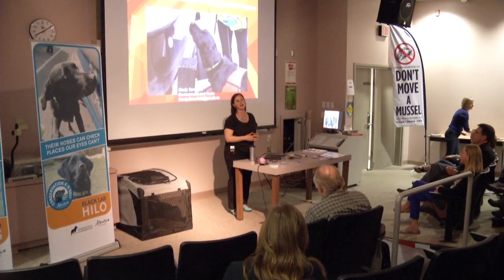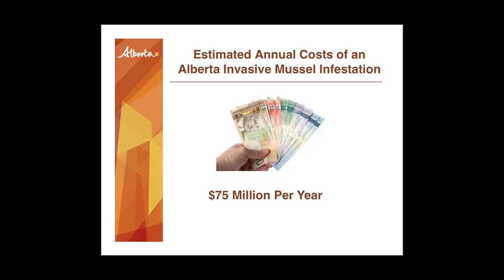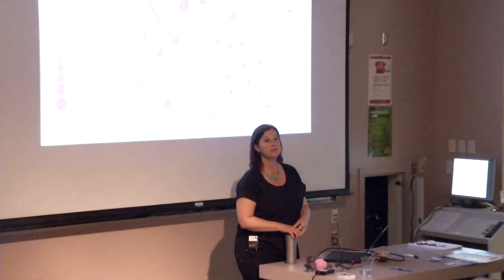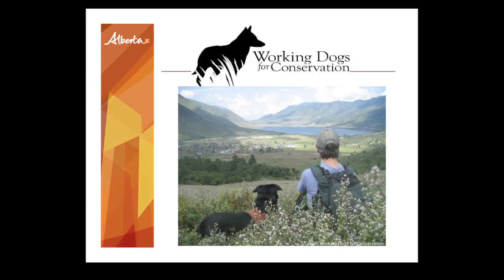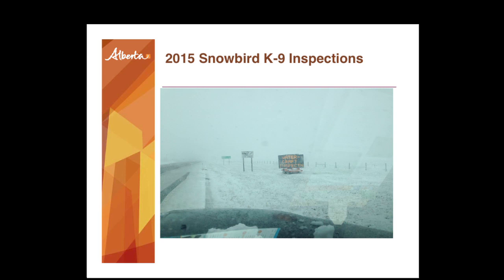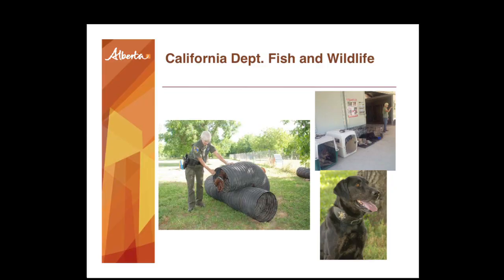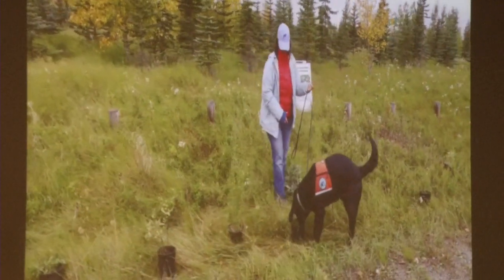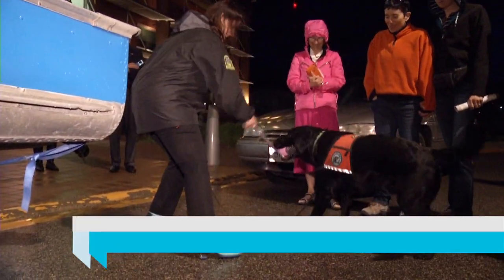Don’t Move A Mussel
Published on May 8, 2017. As a partner in the Don’t Move A Mussel campaign, the Okanagan and Similkameen Invasive Species Society invited Okanagan residents to learn more about invasive zebra and quagga mussels and how to prevent their introduction into our valley. Scientists discuss the impact of invasive mussels, their potential effect on the Okanagan, and new dog-detection methods for contaminated watercraft. Cindy Sawchuck, Alberta Government Environment & Parks, shows how dogs are trained to sniff out invading mussels that are threatening Alberta waterways. Learn more about the mussels and how to prevent their spread Don’t Move A Mussel is an initiative of the Okanagan Basin Water Board’s Okanagan WaterWise program.Scientists discuss the impact of invasive mussels, their potential effect on the Okanagan, and new dog-detection methods for contaminated watercraft. Cindy Sawchuck, Alberta Government Environment & Parks, shows how dogs are trained to sniff out invading mussels that are threatening Alberta waterways.